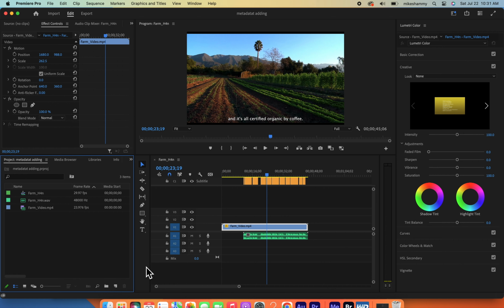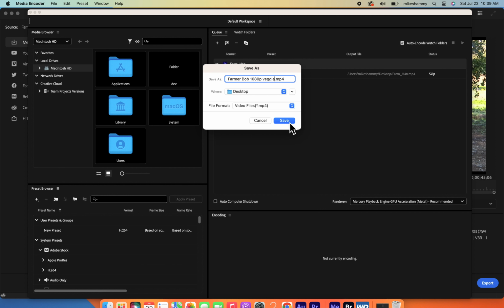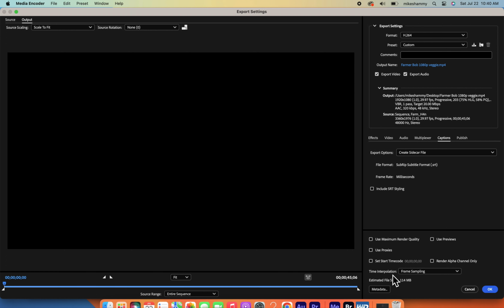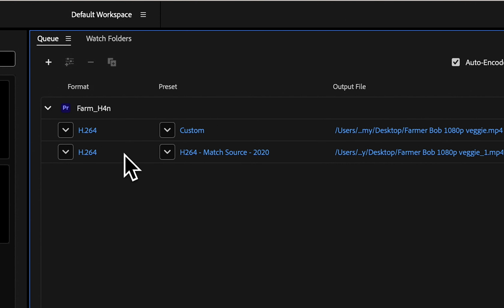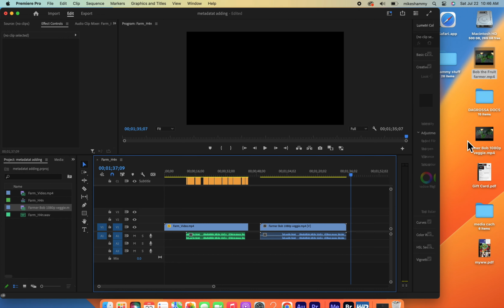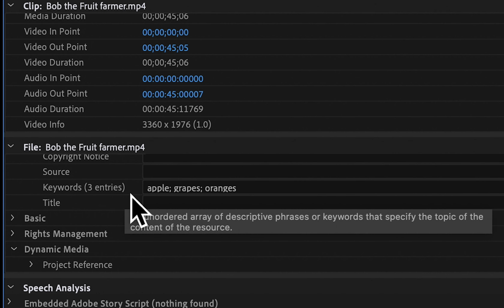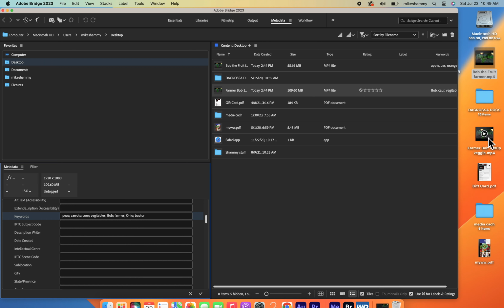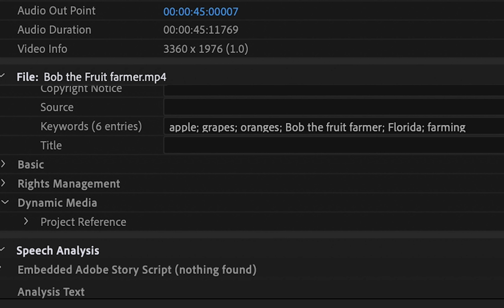How to Add and Change Metadata using Media Encoder and Bridge